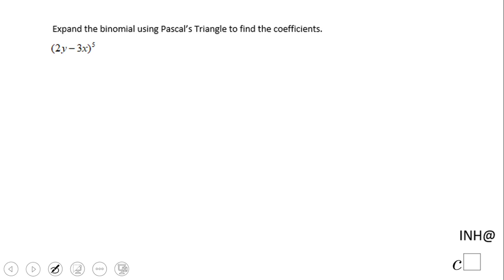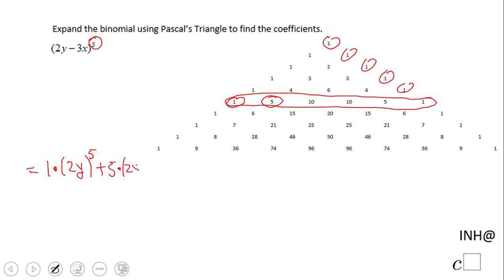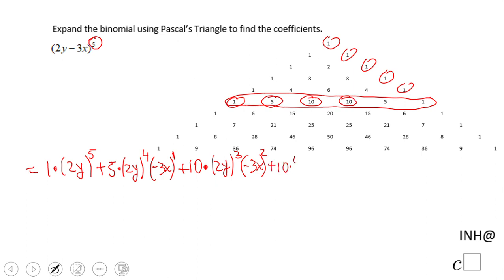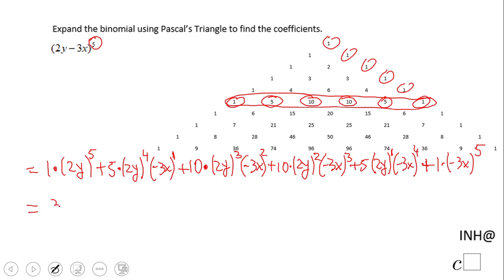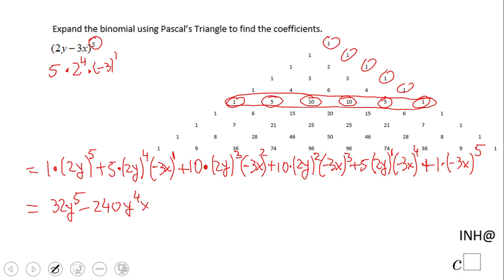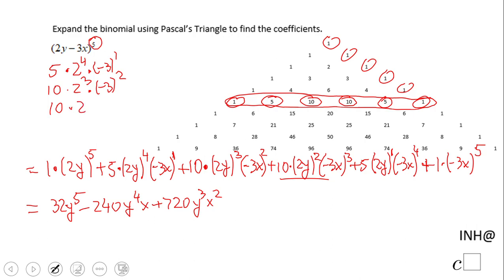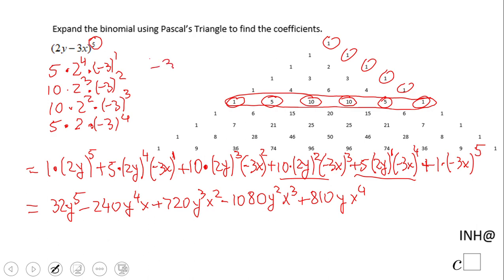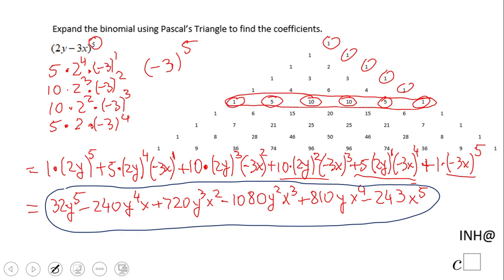INH: Binomial Expansion: Pascal's Triangle #3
This is an example of expanding a binomial using Pascal's Triangle.